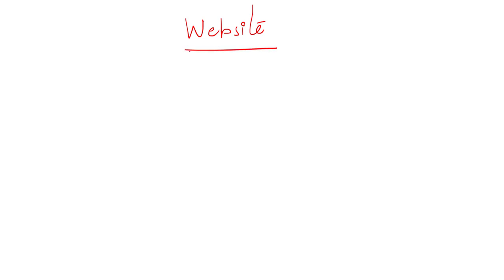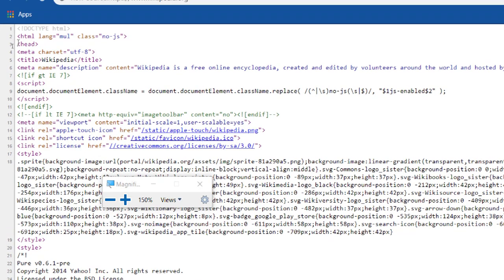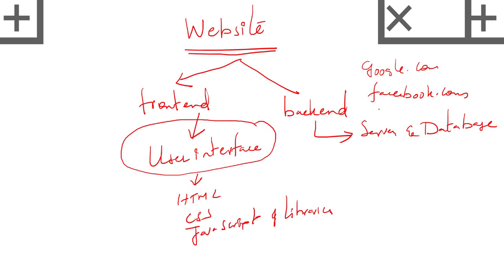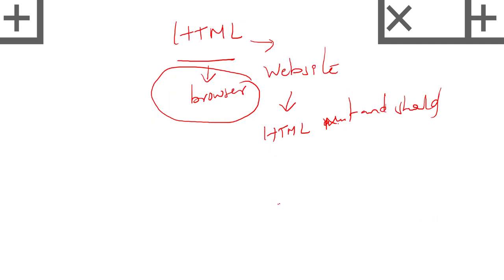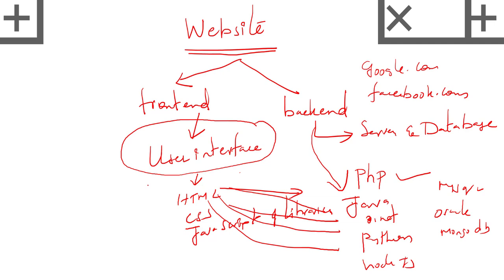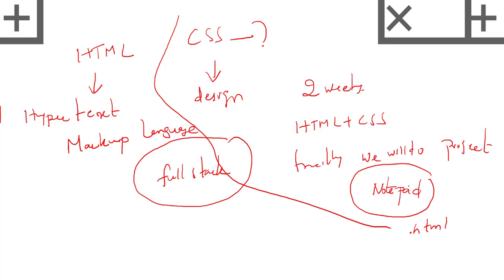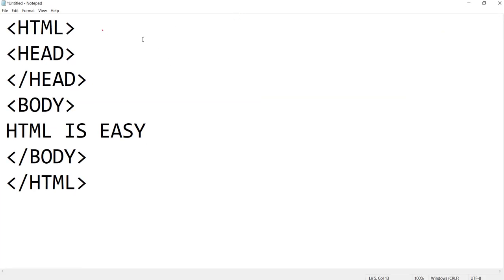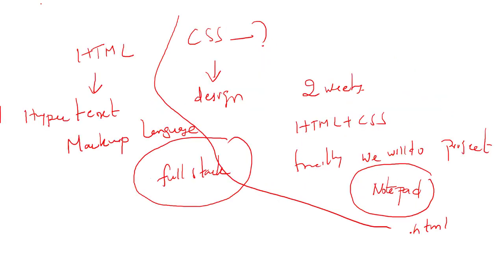Dhaapps HTML& CSS course DAY 0 | WHY HTML ?WHAT IS HTML?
In this video I have given the introduction to HTML and  CSS